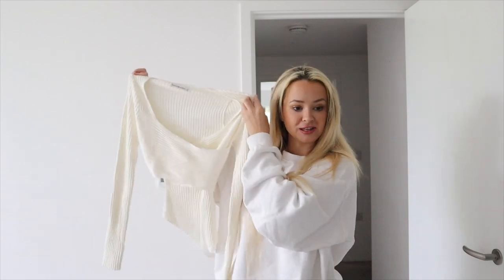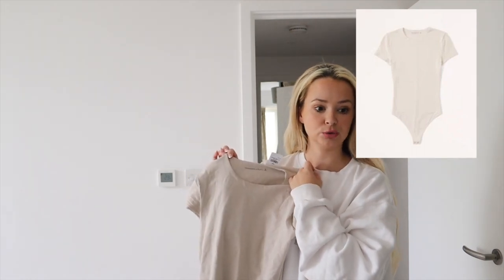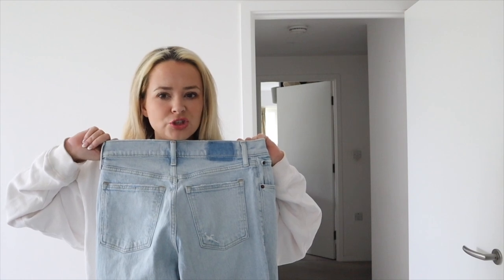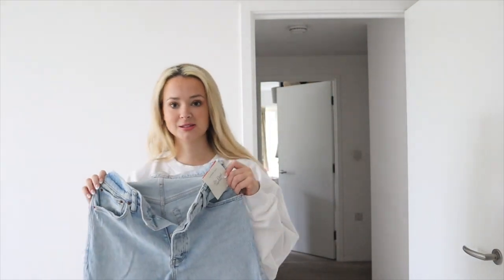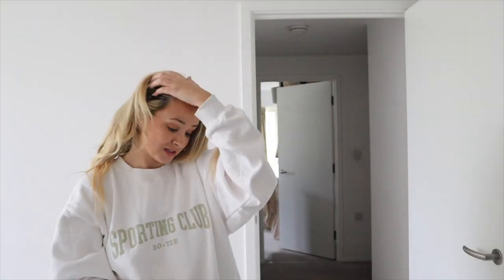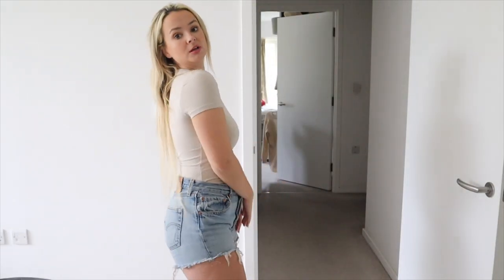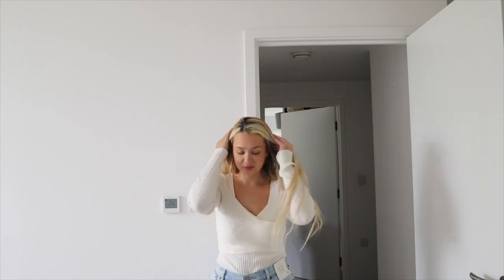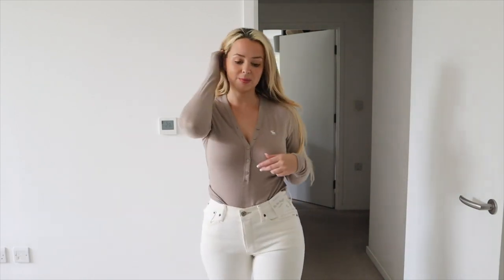Abercrombie and fitch haul- VIRAL JEANS Best Jeans for a curve figure - which to wear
Hey lovelies,

This is a video on Abercrombie and fitch jeans from abercrombie and fitch online. Known to be the best jeans to try for hourglass/curve figures. I thought I'd try them out. I try the legendary A&F Curve jeans, abercrombie and fitch ripped jeans, low rise and high rise to give you a view of what these viral jeans are like in different styles with some of their basic tees!

Below is the timestamps and the name and prices of the items!

Thanks,

T

Introduction: 0:00
1. Curve Love High Rise Loose Jean 07:51
2. Short-Sleeve Cotton Seamless Fabric Crew Bodysuit 09:23
3.Ribbed Wrap Bodysuit 10:33
4.Curve Love Low Rise 90s Straight Jean  12:11
5. Low Rise 90s Baggy Jean 13:21
6..Cozy Long-Sleeve Icon Henley  13:31
7. High Rise Dad Jean 14:55
8. Short-Sleeve V-Neck Sweater Bodysuit 15:08

1. Curve Love High Rise Loose Jean Price: 43.92 GBP
2.Short-Sleeve Cotton Seamless Fabric Crew Bodysuit Price: 24.67 GBP
3.Ribbed Wrap Bodysuit Price: 44.70 GBP
4.Curve Love Low Rise 90s Straight Jean Price: 43.92 GBP
5. Low Rise 90s Baggy Jean Price: 23.11 GBP
6.Cozy Long-Sleeve Icon Henley Price: 13.87 GBP
7. High Rise Dad Jean Price: 34.68 GBP
8. Short-Sleeve V-Neck Sweater Bodysuit Price: 34.68 GBP

As always...